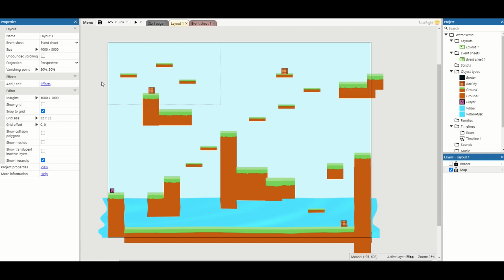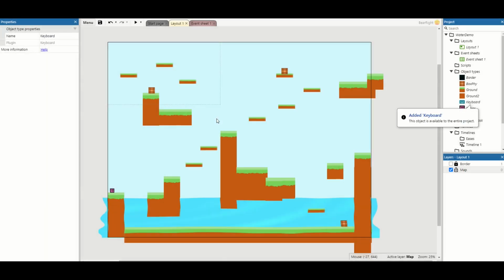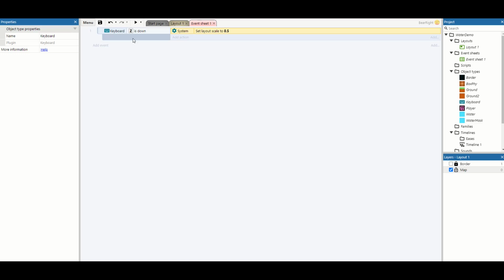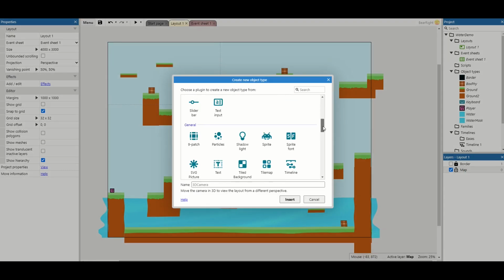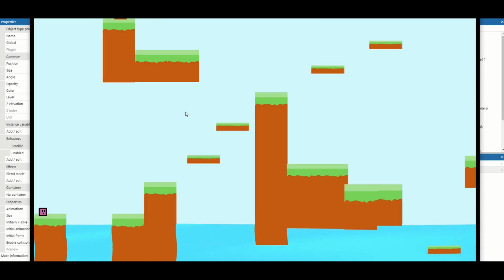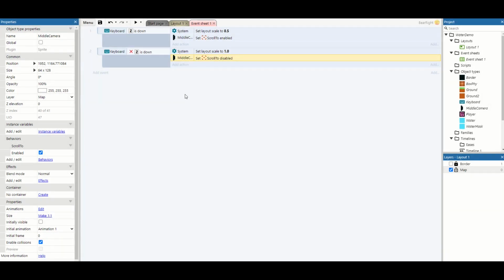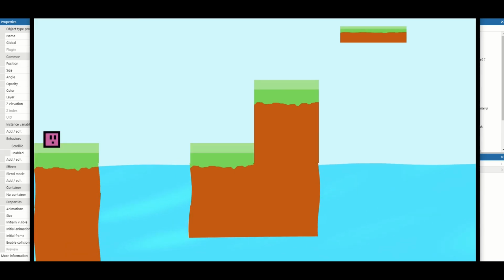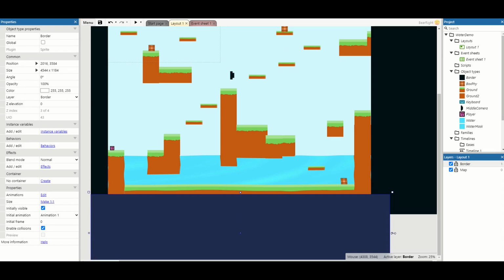Platformer Optional extras: Zooming in and out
This short video will show you how to zoom the camera in and out. A simple but useful mechanic.